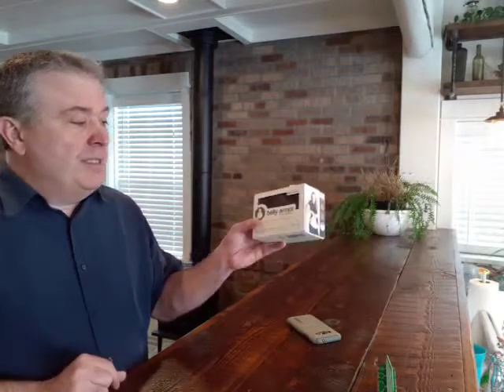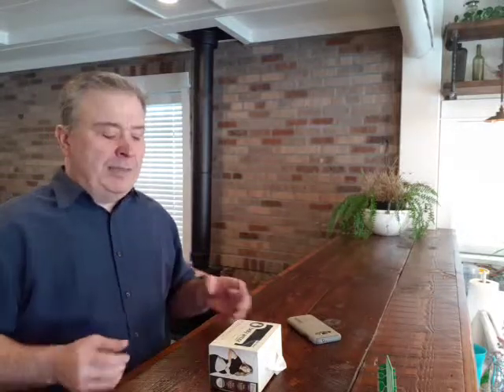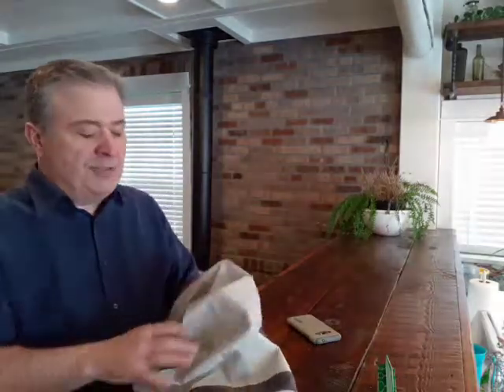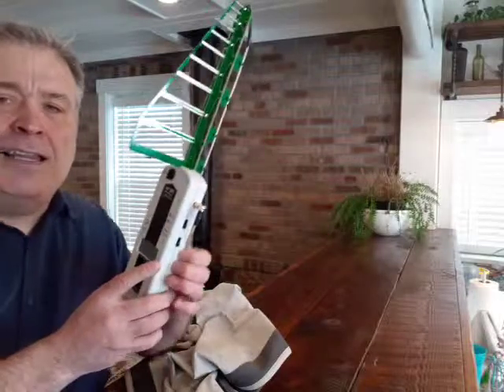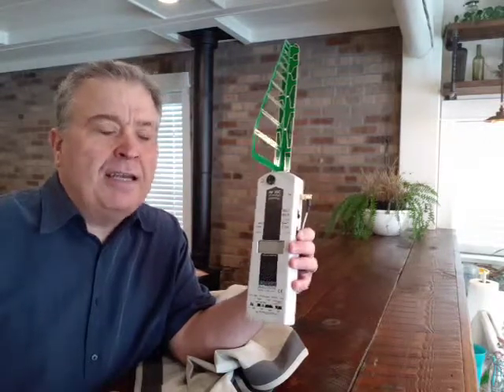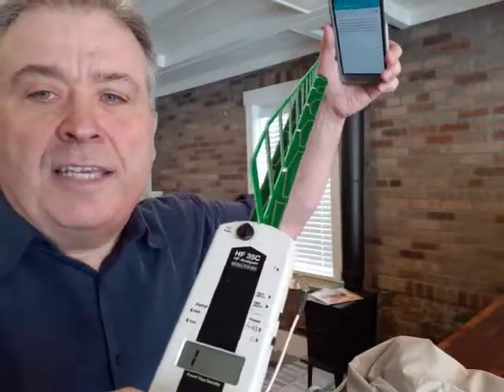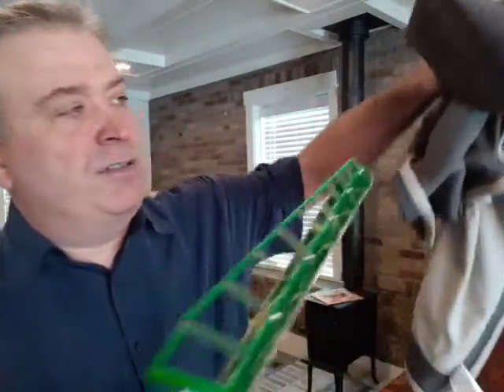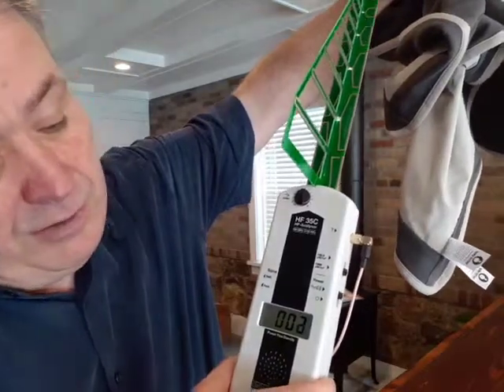Belly Armor Products Review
See a cellphone tested for RF Radiation both before and after a being put under Belly Armor clothing.  You get to see how much RF Radiation it blocks.